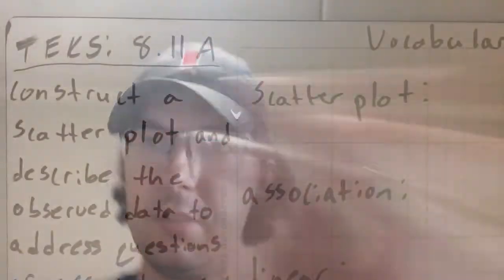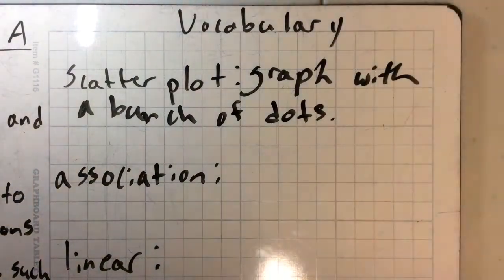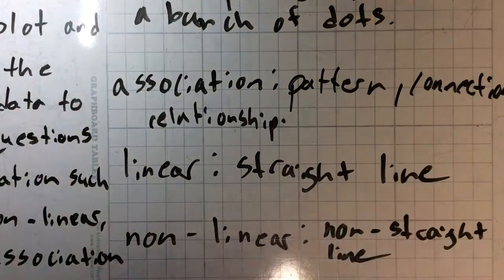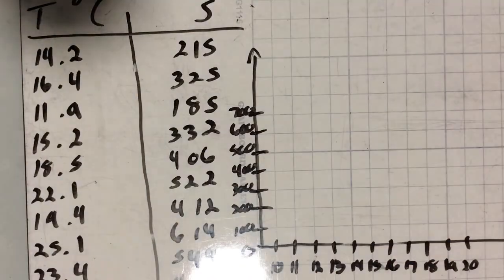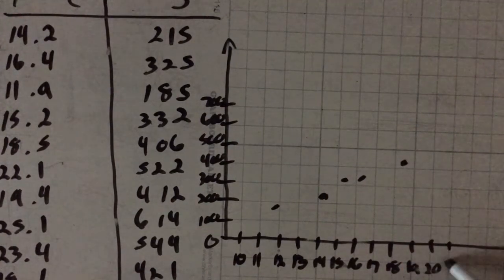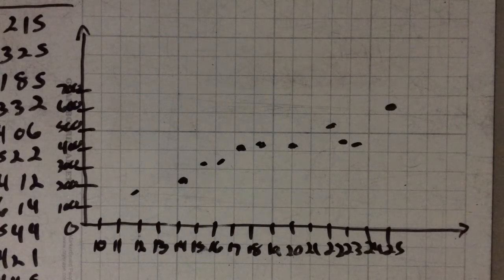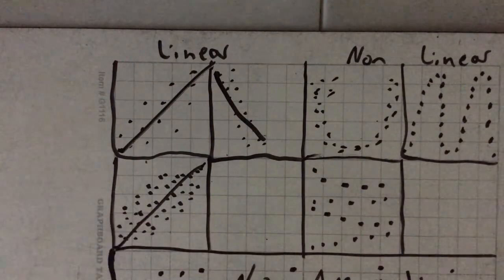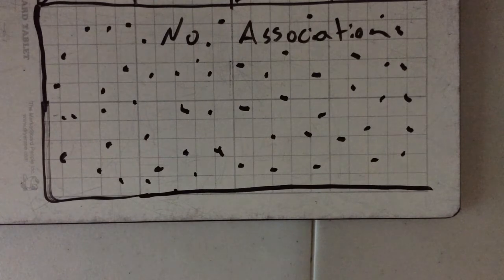Scatter Plot Video